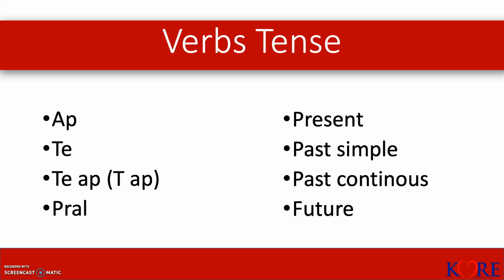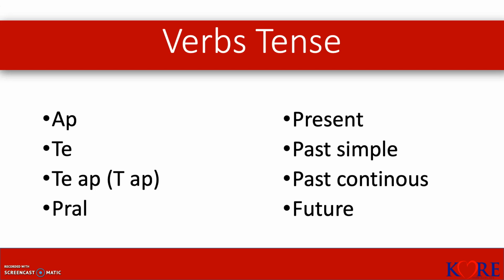Haitian Creole Lesson 4: Body Parts Part 1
Body Parts Part 1: Pati Ko 1